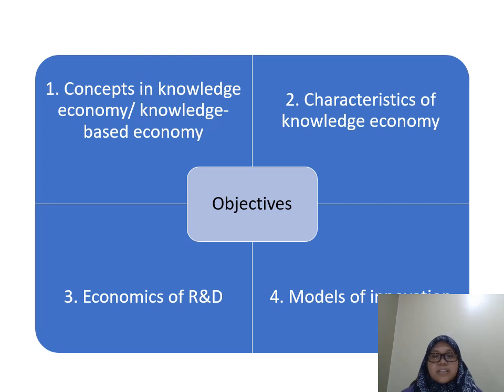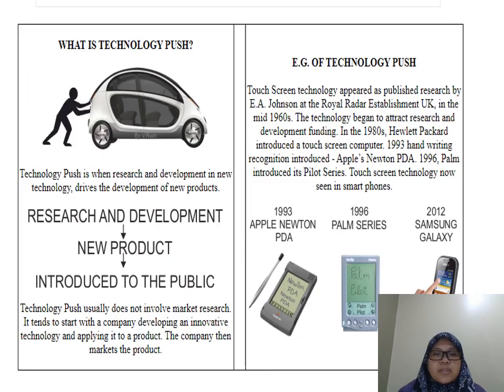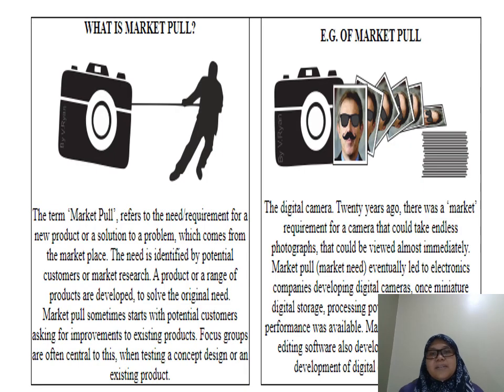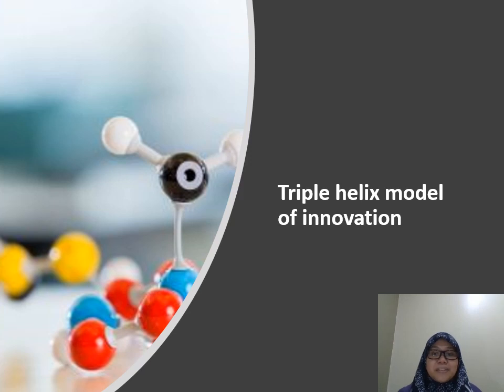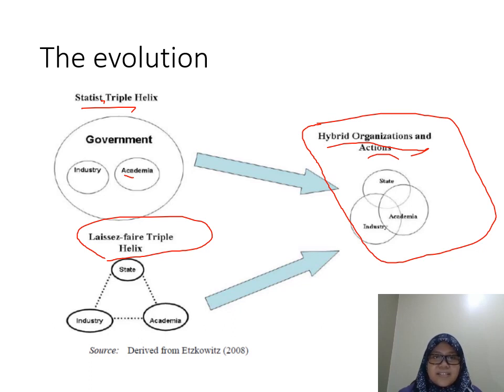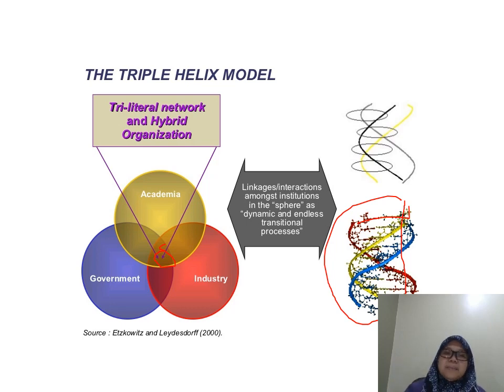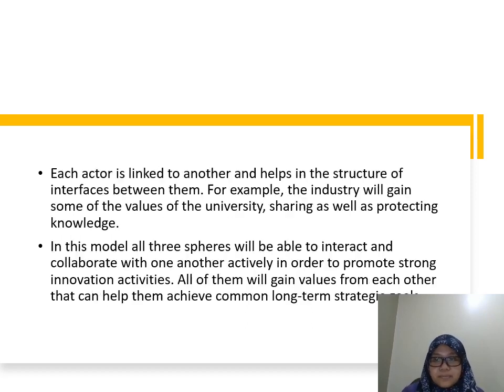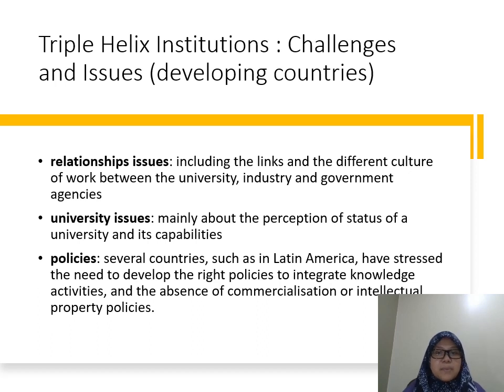SIX 1001 (Intro to Sc & Tech Studies) 2020: K-Economy part 3